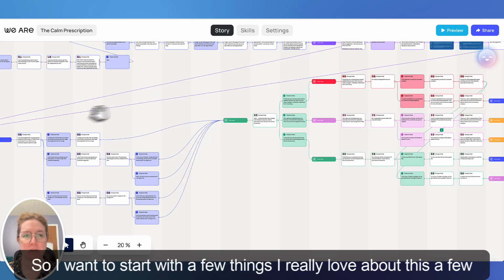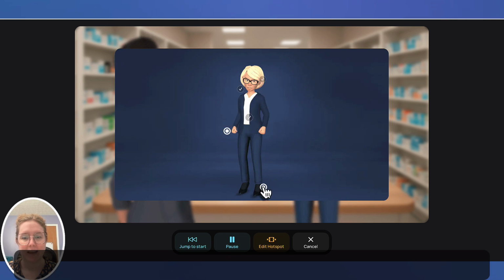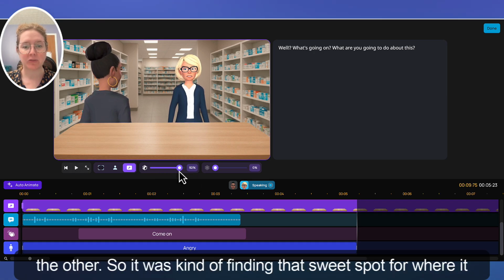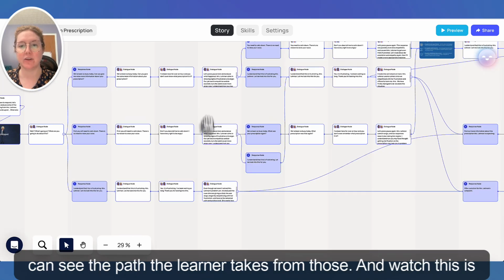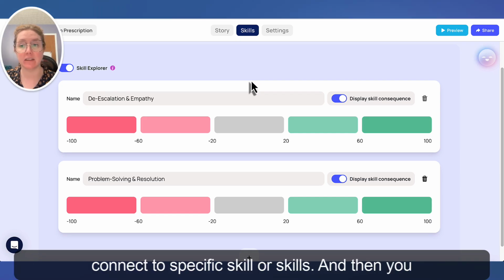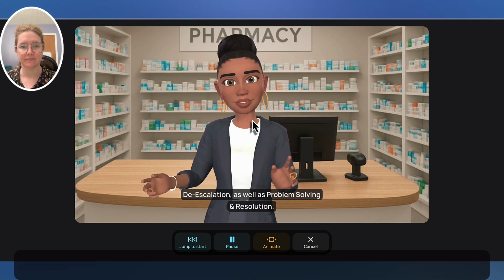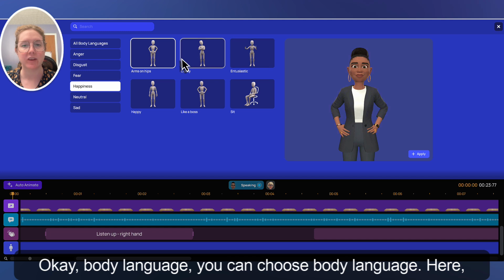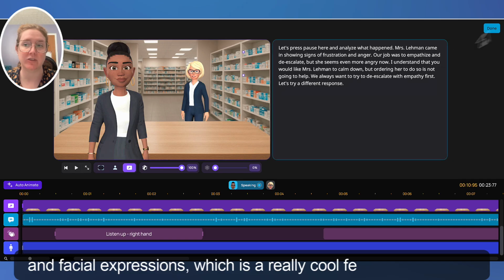We Are Learning Project Video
I recently experimented with "We Are Learning"'s immersive authoring tool, which is great for branching scenarios! In this video I highlight a few things I love about working with We Are, a couple of challenges I faced and solutions I found, as well as a few additions I would love to see added to We Are in the future!